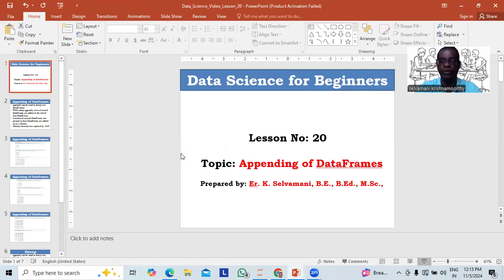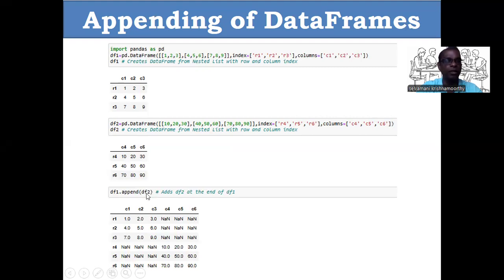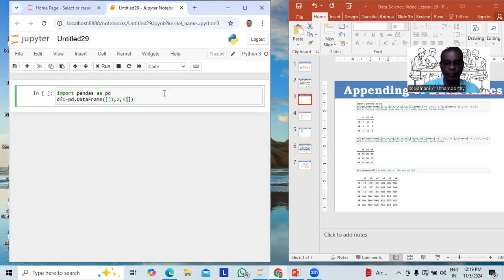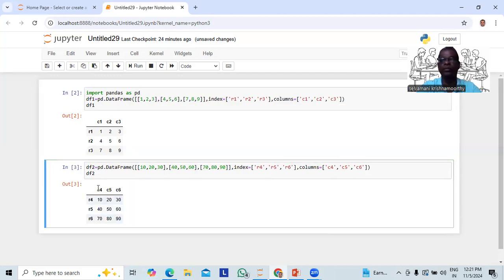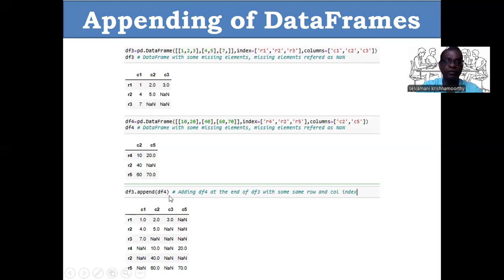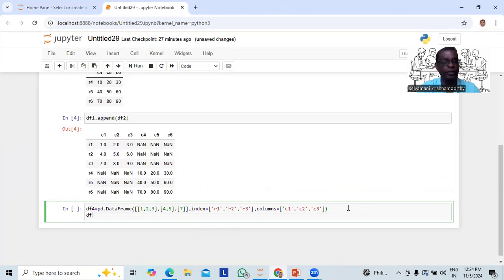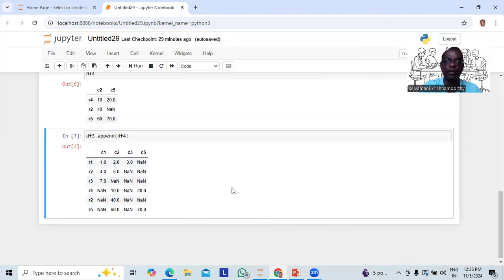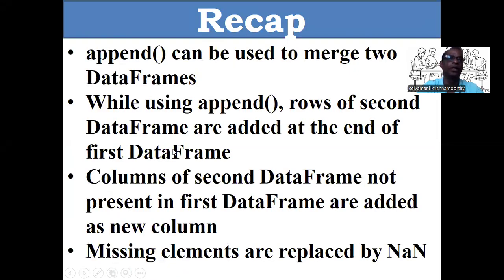Data Science Video Lesson 20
Merging two DataFrames using append()